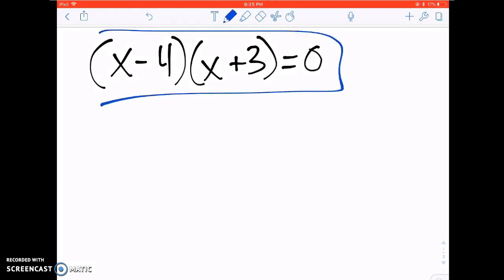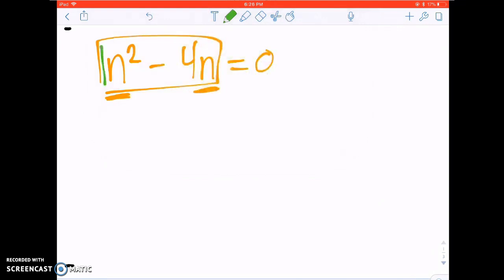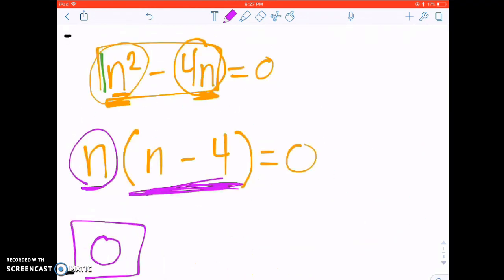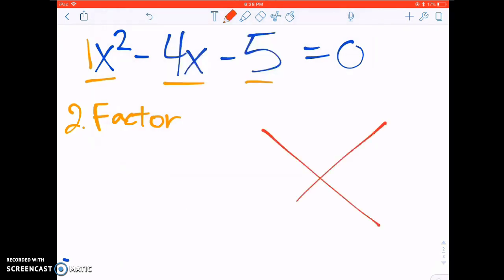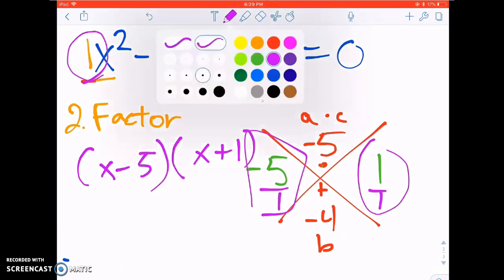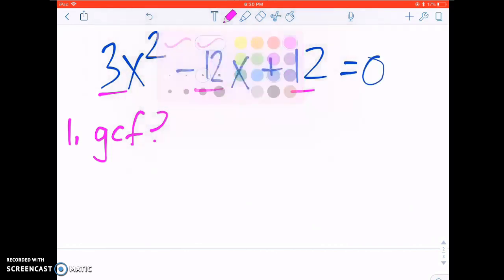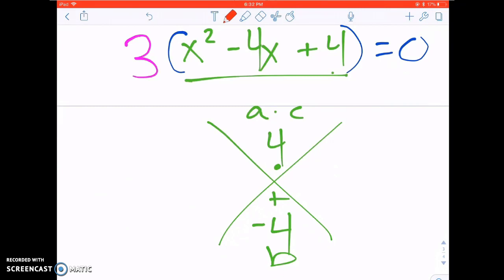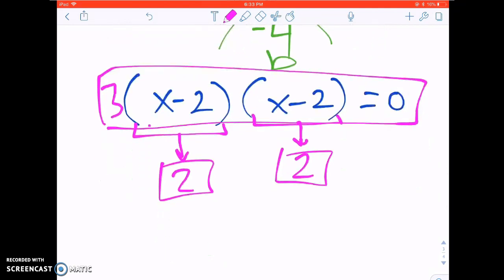Solve by Factoring: Advanced